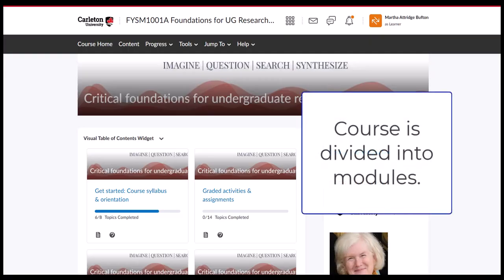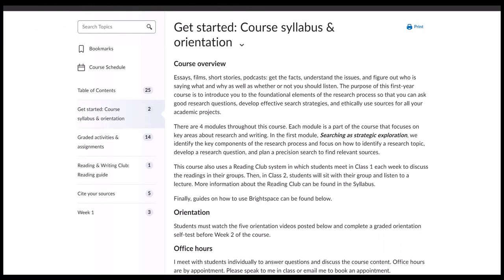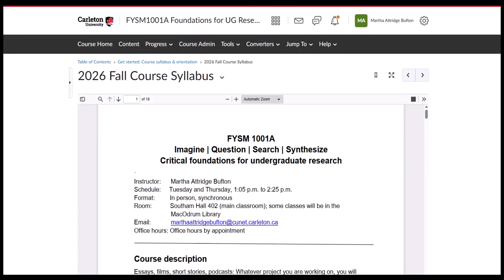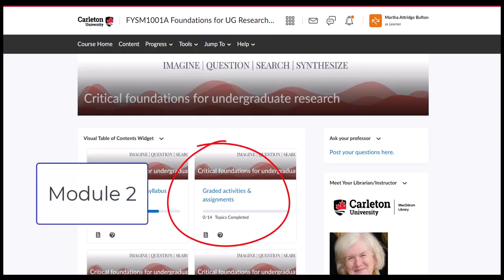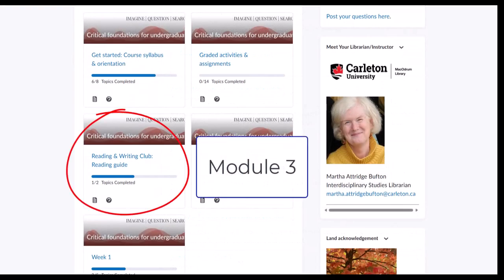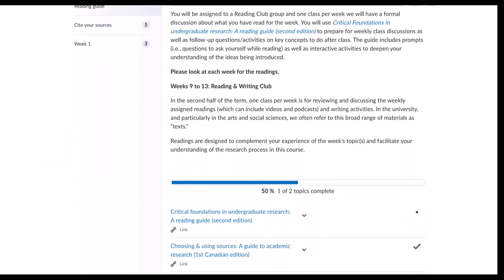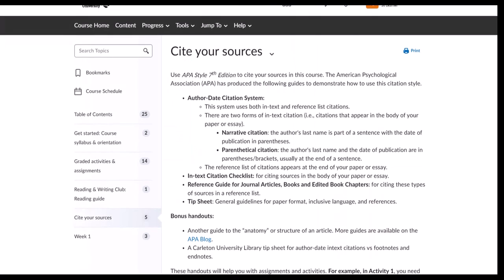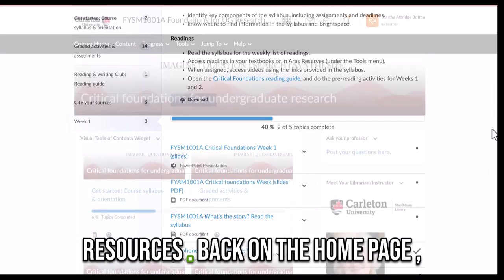FYSM1001A Orientation Video 1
This short video describes the layout of the Brightspace course for FYSM1001A Critical foundations in undergraduate research